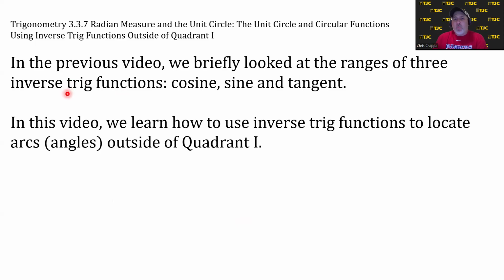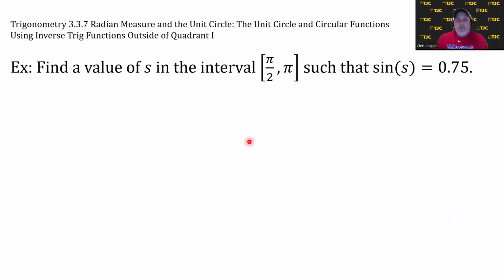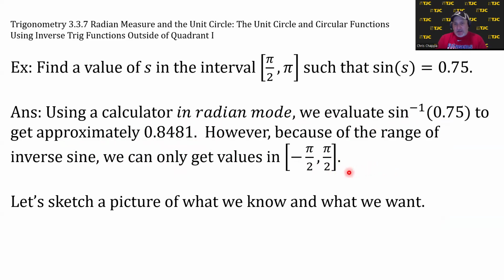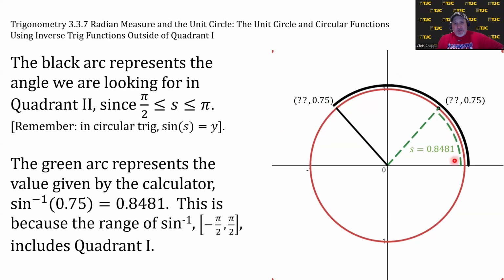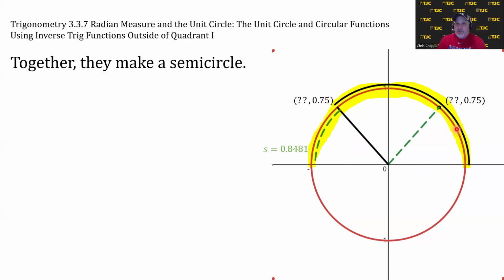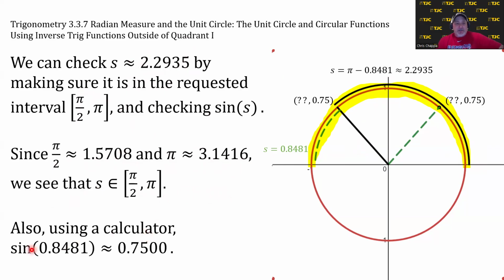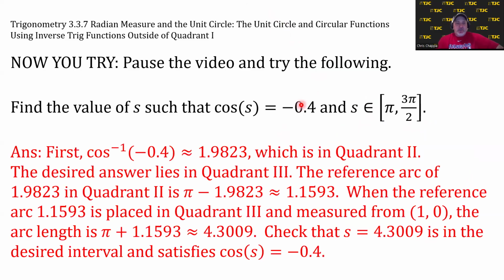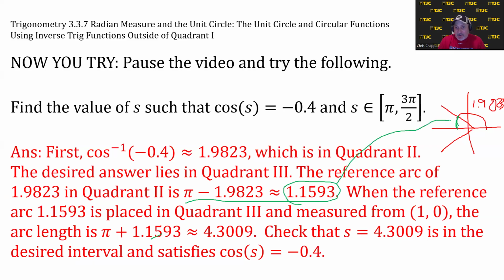Trigonometry Video 3.3.7 Using Inverse Trig Functions Outside of Quadrant I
Section 3 – The Unit Circle and Circular Functions
Video 7 – Using Inverse Trig Functions Outside of Quadrant I